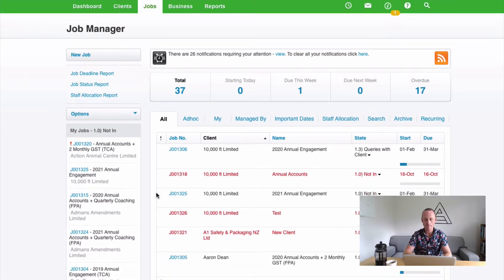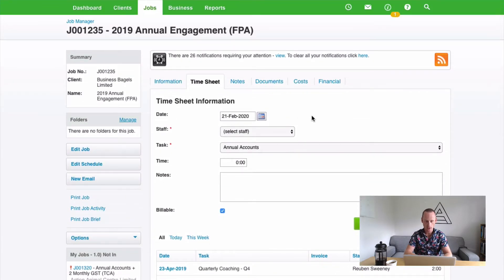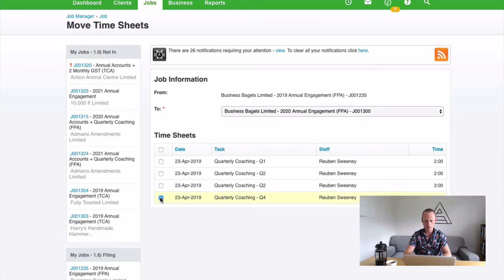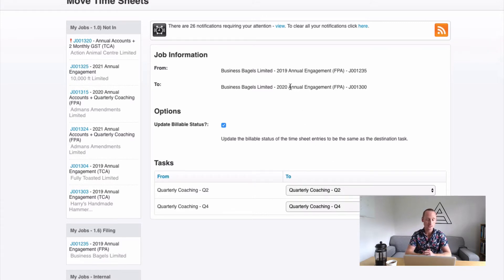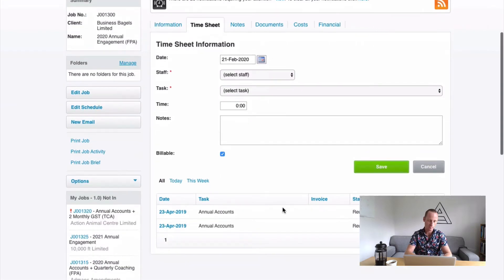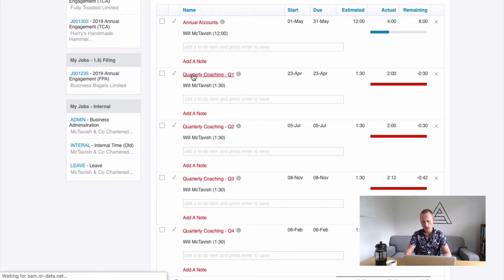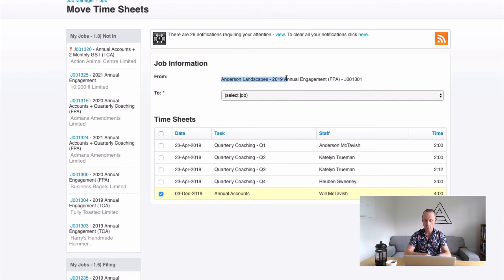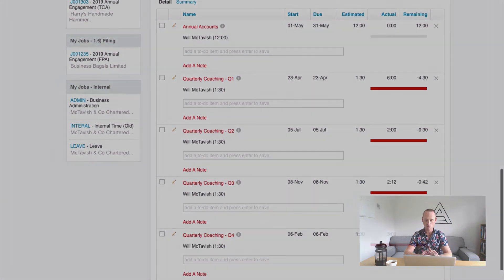How to Move Multiple Timesheets with Xero Practice Manager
Reuben Sweeney shares with us how to move multiple timesheets with Xero Practice Manager. If you find yourself having to move multiple timesheets because time is against the wrong job or against the correct job but not the correct task this session is for you.